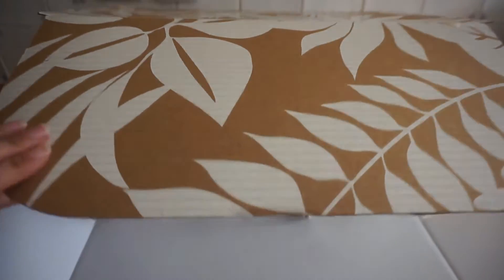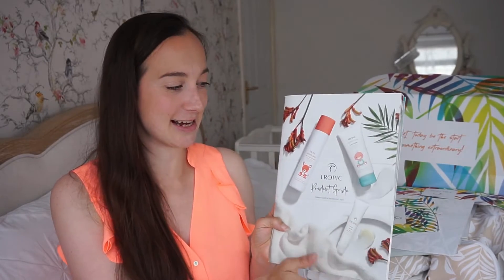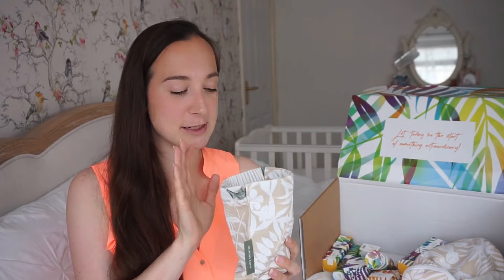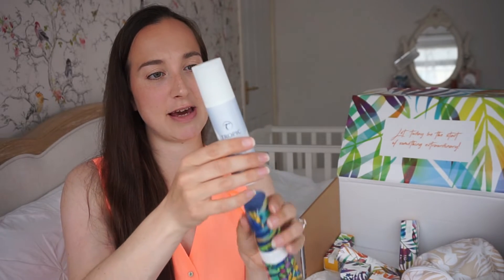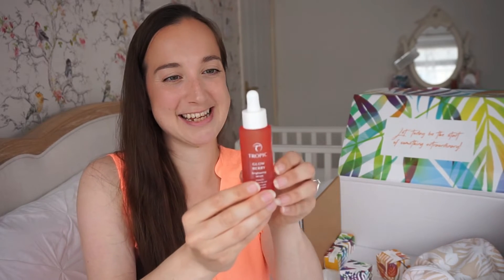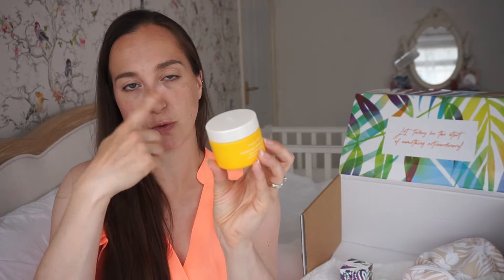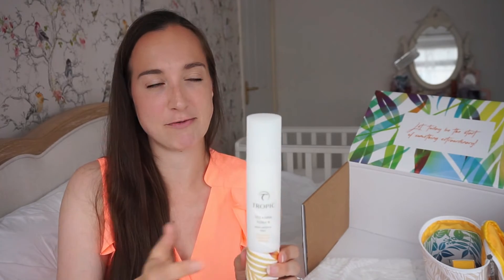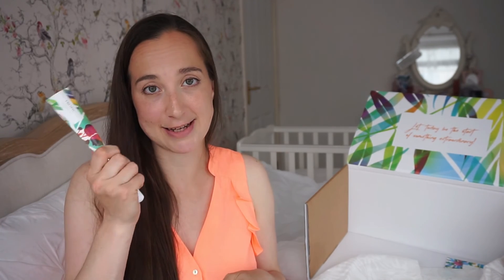TROPIC AMBASSADOR STARTER KIT 2021 | WHAT'S INSIDE THE TROPIC STARTER KIT?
Hi everyone, welcome to my Tropic Ambassador starter kit 2021 video as I show you everything that’s in the Tropic starter kit when you become a Tropic Ambassador in 2021!

If you'd like to know more please do pop me a message

For those of you who are about to embark on your own Tropic Ambassador journey (or thinking about it!), then I hope seeing what you get in the Tropic Ambassador starter kit helps you!
When I watched this back, I realised that I somehow missed the Elixir oil which is in the box too!

As you can see from the video you do get a lot of Tropic products in the Tropic starter kit - they are worth around £500, but you pay £198. You do also get a lot of business materials too which is really helpful plus a good stack of the fabulous Glow magazine, which acts as the Tropic catalogue.

It’s a great time to start your own business with Tropic. Do let me know if you have any questions!

Also if you aren’t becoming an ambassador, but love the look of these products, please do come and say hi over on Instagram and have a look at the website!

NB. I did film this a few weeks ago and I am so enjoying using all the products and the journey thus far has been great!

Thank you so so much for watching and for your support xxx